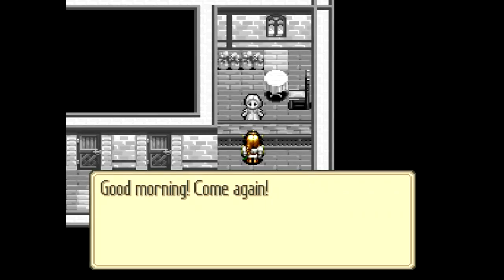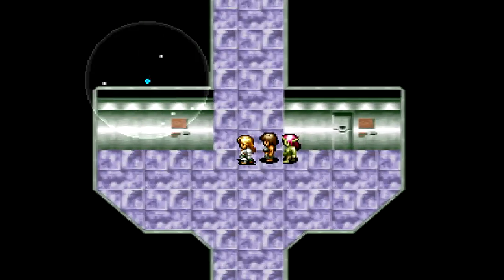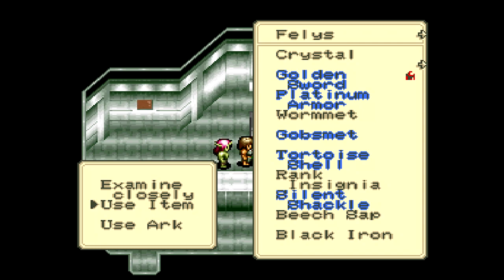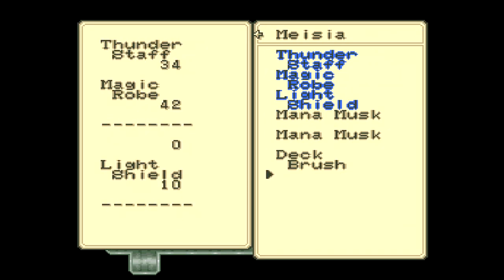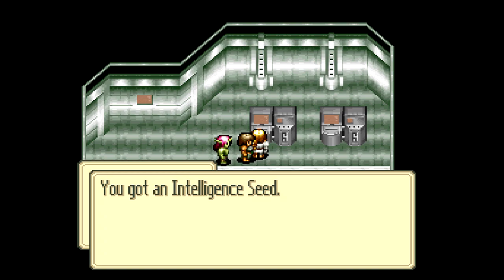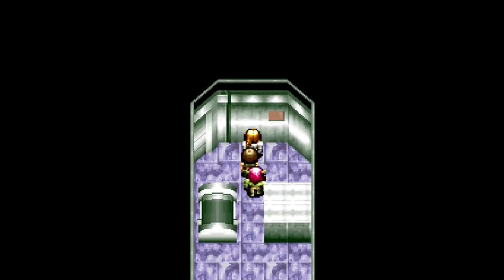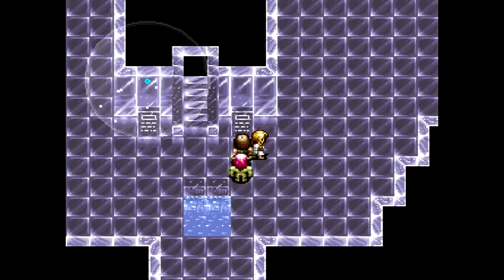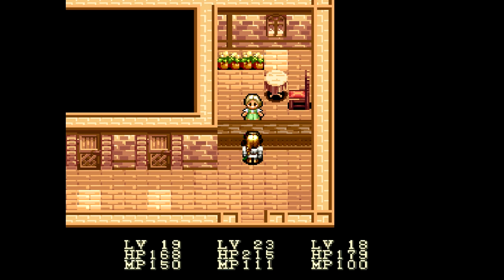Let's Play Mystic Ark #28 - Climatrol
In this episode, we enter the Hydro Cell, in search of the Ark that was missing from the Junkyard.

Special thanks to Nitrodon for discovering the following information on item synthesis.

Magical Reagents: Mana Perfume, Mana Musk, Mana Spray, Monster Seed, Ventura Seed

Liquid Reagents: Potion, Herb Soup, Power Bottle, Guard Bottle, Speed Bottle, Magic Bottle, Brandy, Bottle of Milk Tea, Bottle of Cocoa, Bottle of Tea, Bottle of Milk, Bottle of Oil, Antidote

Solid Reagents: Healing Seed, Herbs, Herb Cookie, Special Herb, Torch, Flame Pot, Firecracker, Ice Rock, Ice Claw, Glacier Fragment, Frost Beads, Thunder Scarab, Spare Mast, Abstruse Book, Empty Bottle, Junk, Benjamin Leaf

Mineral Reagents: Black Iron Ore, Purple Crystal

Deck Brush + liquid + solid = Deck Brush
(Poison Apple or Dirty Magazine or Purple Crystal) + solid = Alkaloid Bucket
(Beech Sap or Spare Ribs or Scrap of Paper) + liquid = Mirrored Shield
(Black Iron or Bottle of Candies or False Tooth) + magical = Full Metal Jacket
(Troll Harp or Lizard Tail) + liquid + magical = Holy Robe
liquid + solid = 1/2 nothing, 1/6 power bottle, 1/9 potion, 2/9 diamond bomb
liquid + magical = 1/2 nothing, 1/6 herbal soup, 1/9 crobar of light, 2/9 mana perfume
solid + magical = 1/2 nothing, 1/6 magic bottle, 1/9 meteor bottle, 2/9 antidote
(duplicate recipe) = 1/8 HP Seed, 7/64 MP Seed, 49/512 Intelligence Seed, 343/512 Mana Bottle